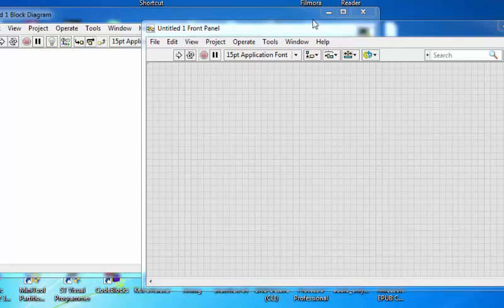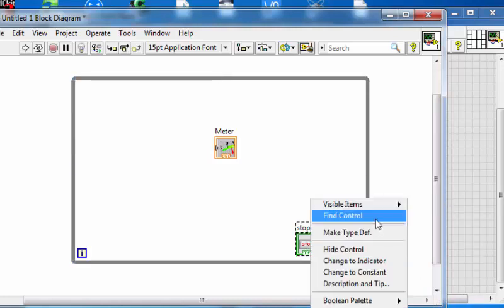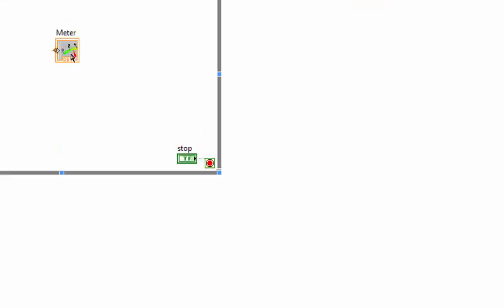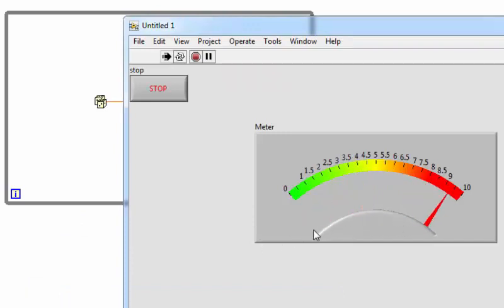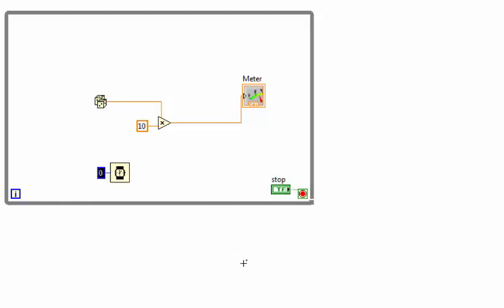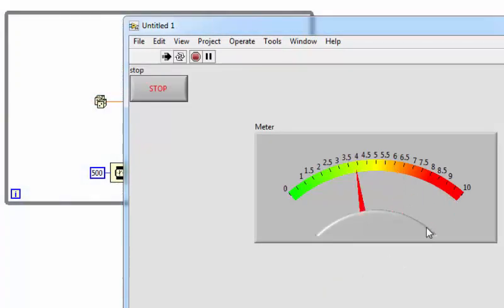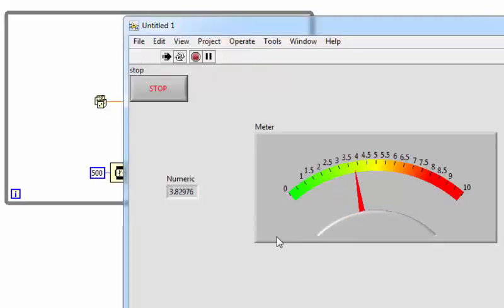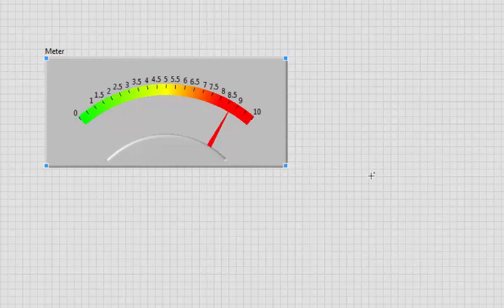Labview tutorial for beginners |Labview random number generator | Adding a delay to while loop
In this second tutorial of Labview tutorial for beginners series we talked about generating random numbers. We used random number generator block from numeric pallet. After that we find out that the random number generator only generates numbers from 0-1. But our meter displays reading from 0 to 10. So we need to convert the randomly generated number from 0-1 range to 0-10 range. We used a simple techniquece for this which is to multiply the randomly generated number from 0-1 range with 10. This map the random number generated in Labview to expand to 0-10.
One more issue we find out while creating a while loop is that the random numbers are updated too rapidly and we need some method to some how slow it down. For this purpose we used a timer block and added a delay block in our block diagram. We provided a fixed constant of 500 milliseeconds to this block so that we get 500 millisecond delay and our reading cycle could be slowed down.